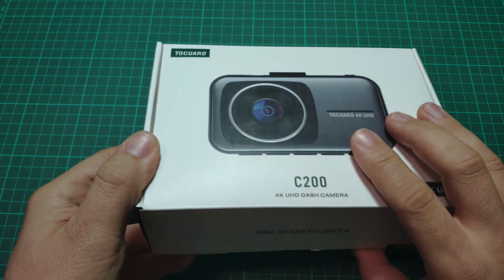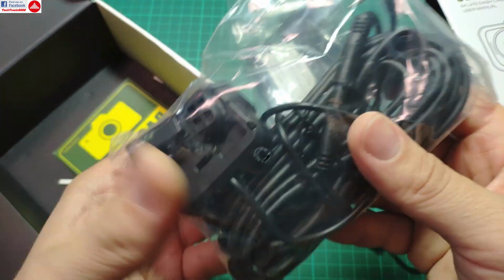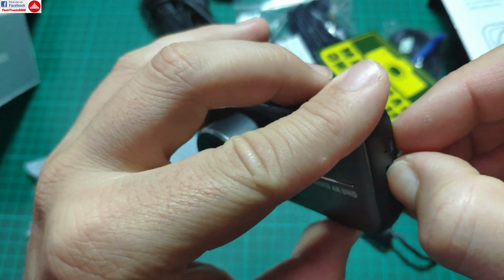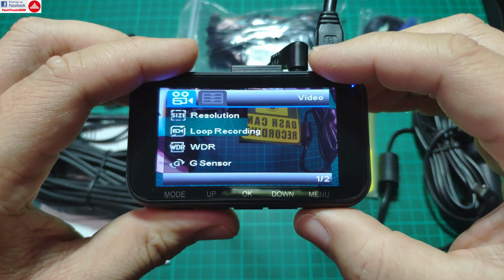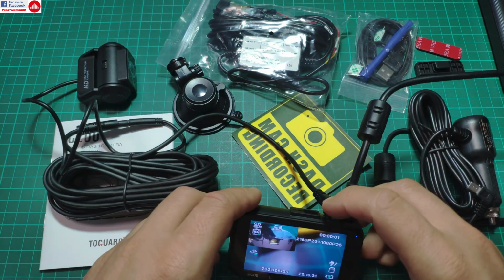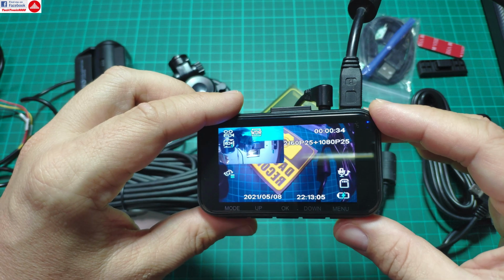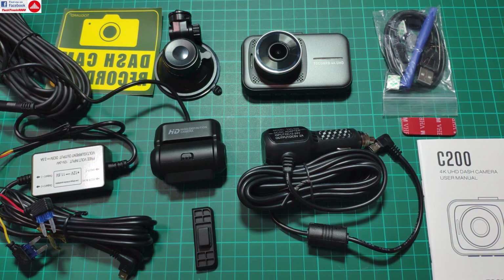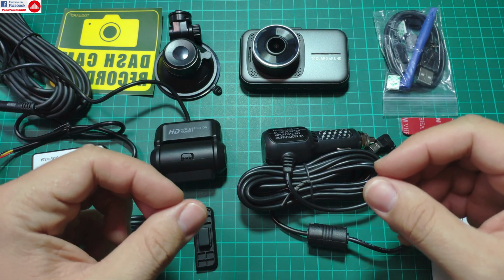Toguard C200 Dashcam Review with Sample Footage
⬇️⬇️⬇️OPEN DESCRIPTION FOR MORE INFO⬇️⬇️⬇️

The Toguard C200 is a budget friendly dash camera that comes loaded up with a lot of interesting extras. First thing to mention is the use of super capacitors, making this a lot more safe than regular lithium-ion rechargeable batteries. Other goodies include 2nd rear camera, hardwire fuse KIT and well thought installment set of accessories.

Majesty by Ryan Craig Martin
Whitelist-ID: 756E6D69-6E757300